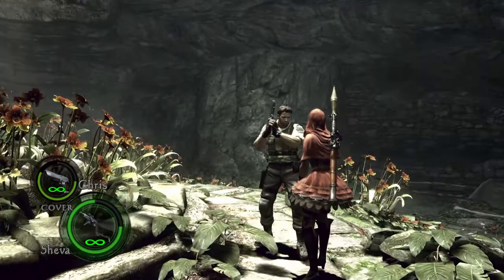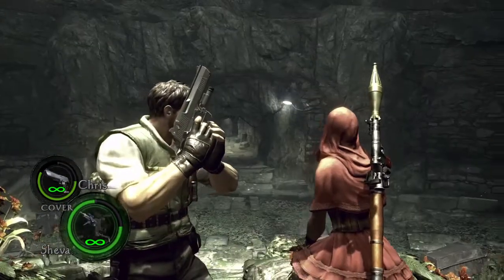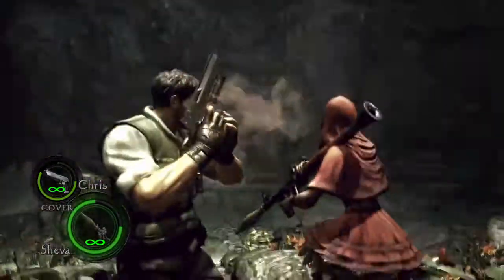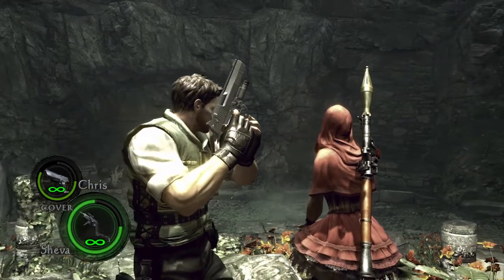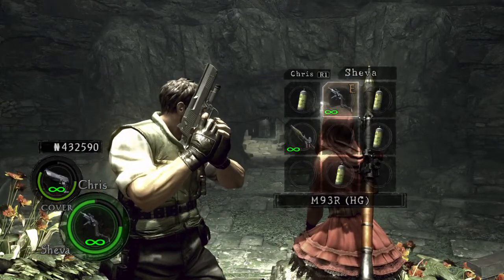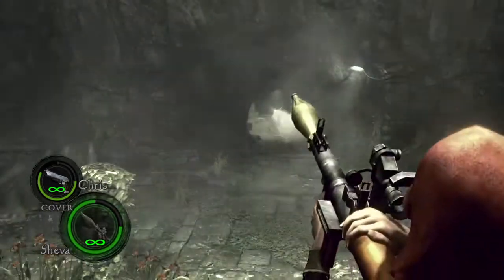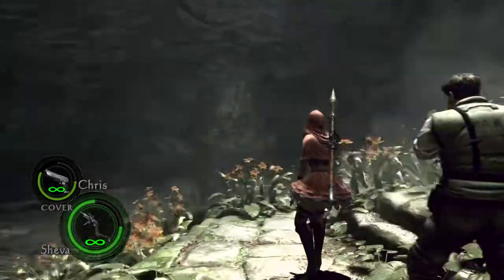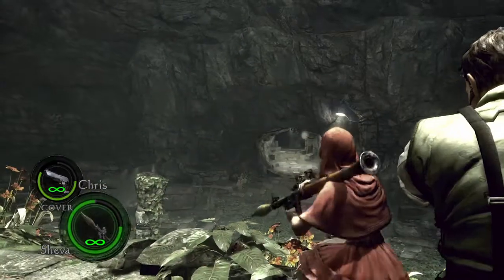Resident Evil 5 - Small Speedrun Strategy: Rocket Quick Shot